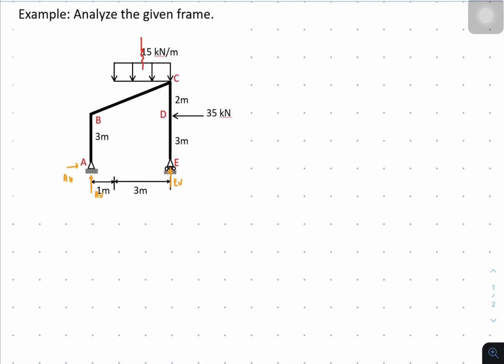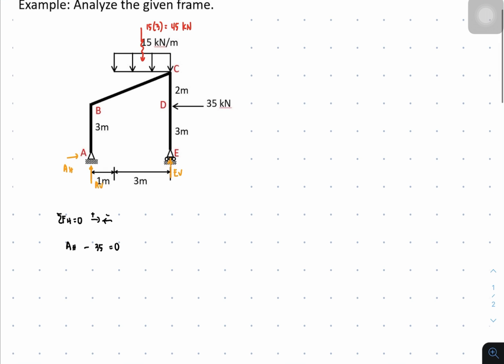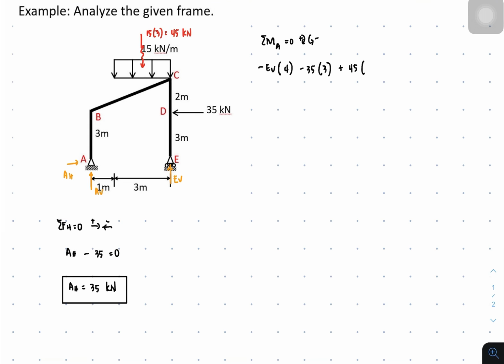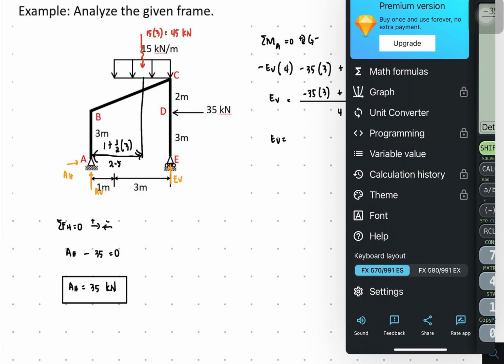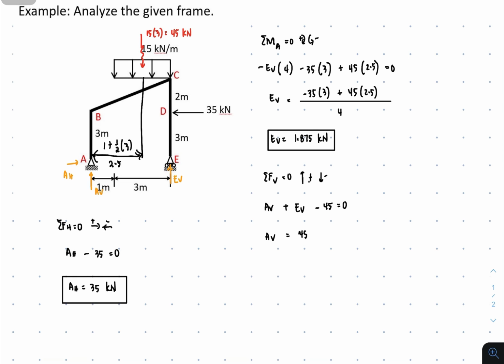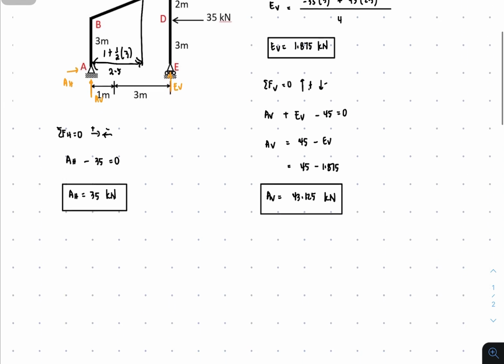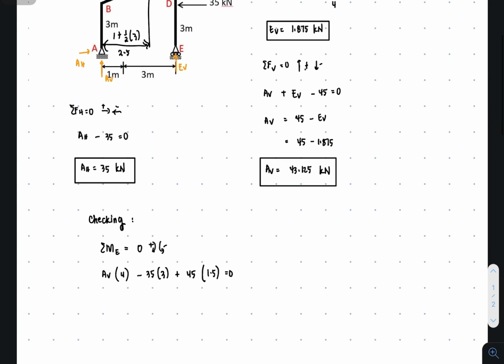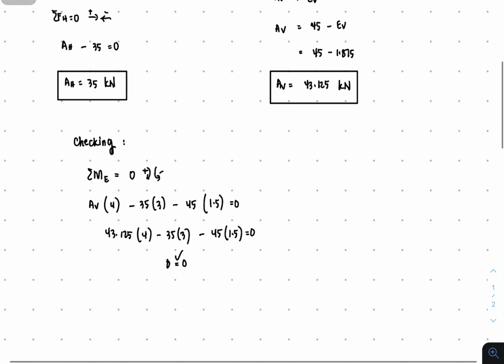Frames (SoRB) Example 2